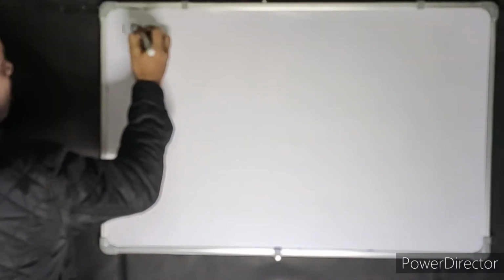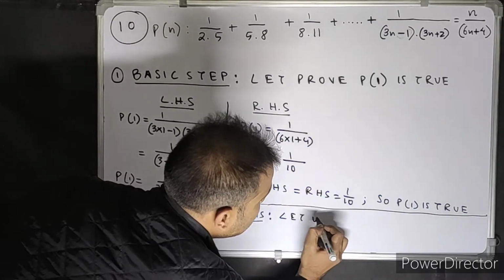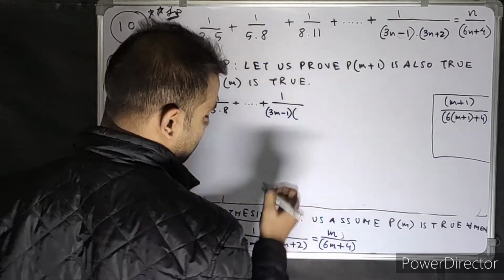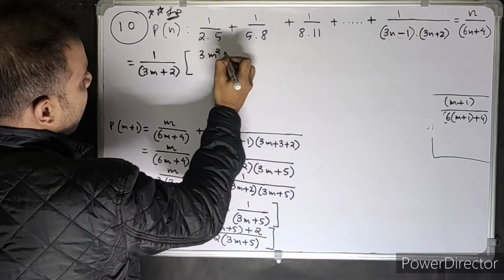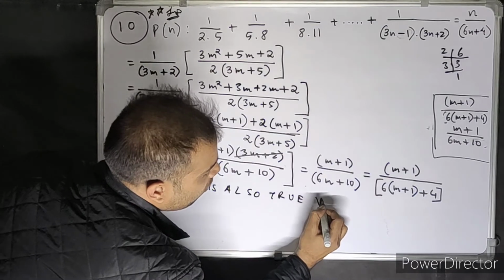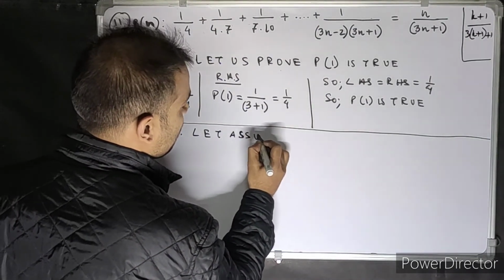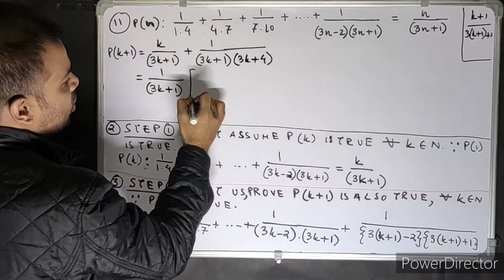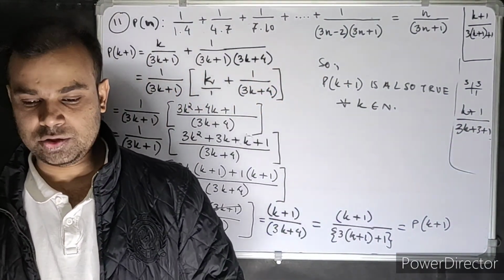CLASS 11. CHAPTER MATHEMATICAL INDUCTION. BOOK R.S. AGGARWAL. BOARD CBSE. PART 5. (MIP)